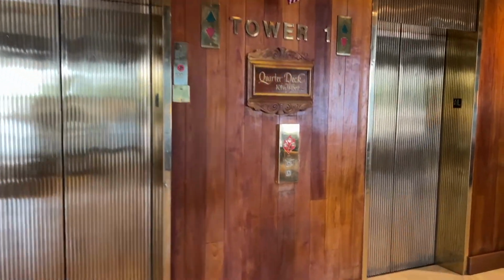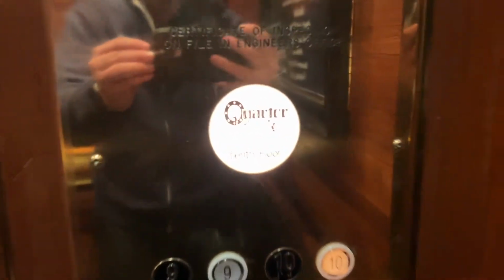UNIQUE Turnbull/Otis Traction Elevators | Hotel Captain Cook Tower 1 | Anchorage, AK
Shot on June 17, 2022.

Who knew that Turnbull reached to Alaska?!